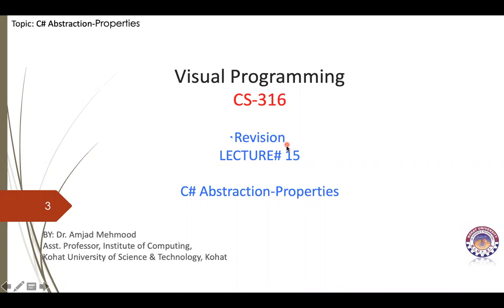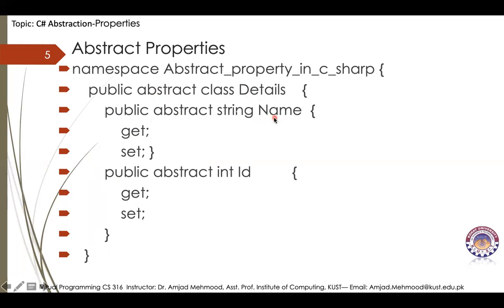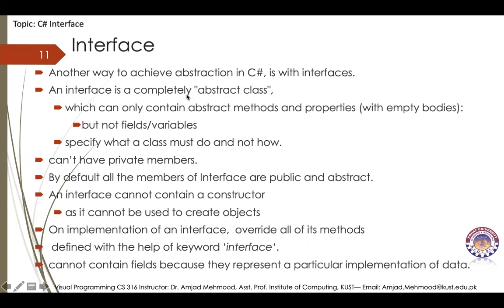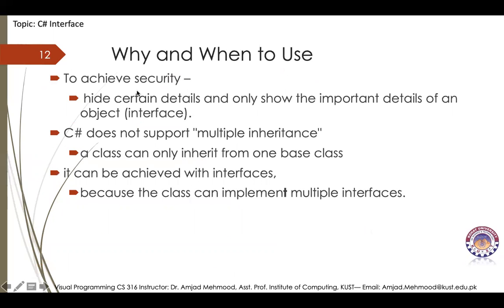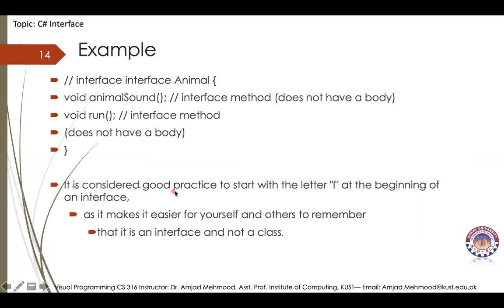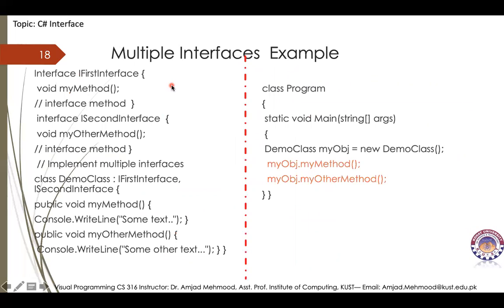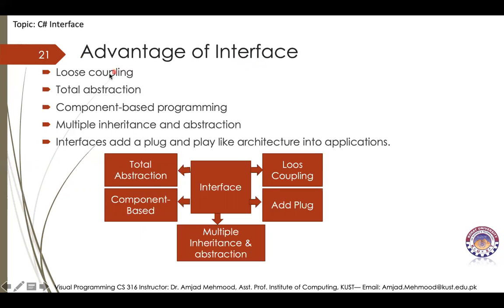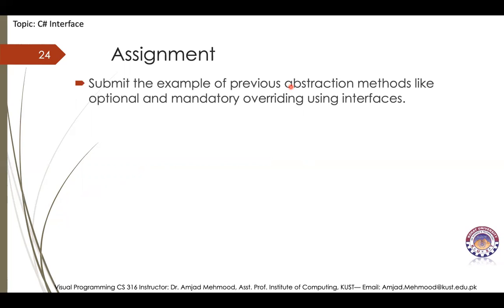FACULTY047 CS316 KUST2020 V16 C# Interfaces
C# Interface
Implementation
Multiple Interface
Interface References
Interface can, can’t
Advantages